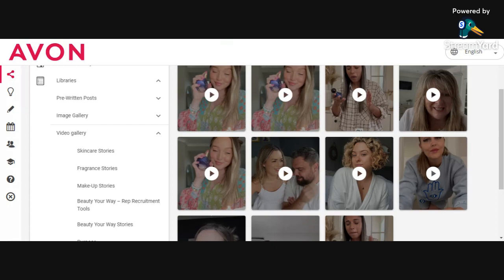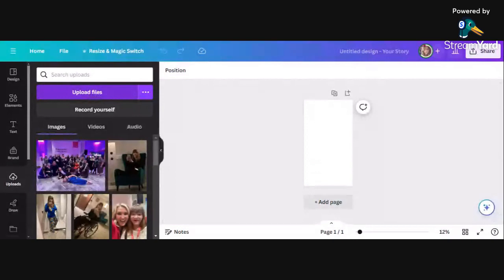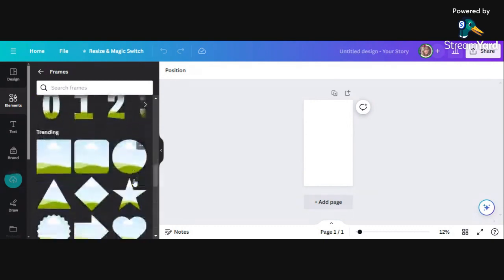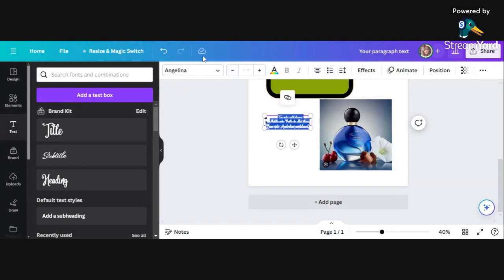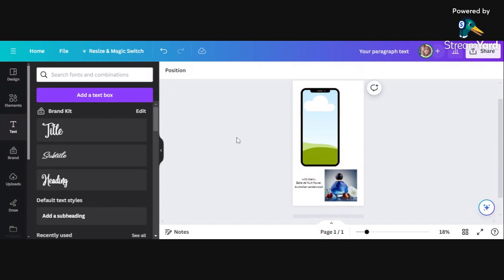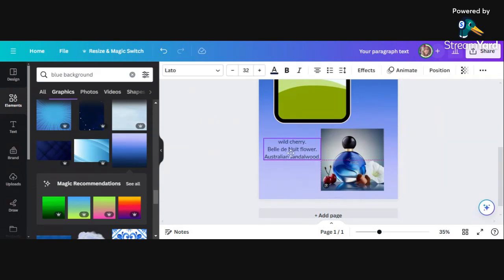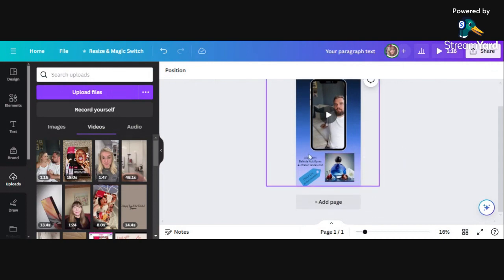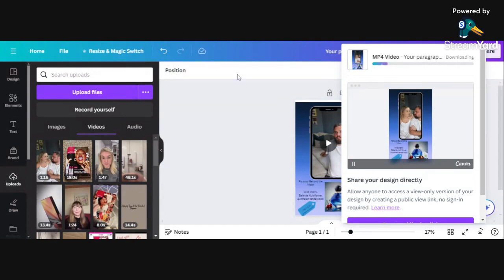How to Create a Reel Using Canva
My journey Learning is ever evolving, and this is one of the early makes